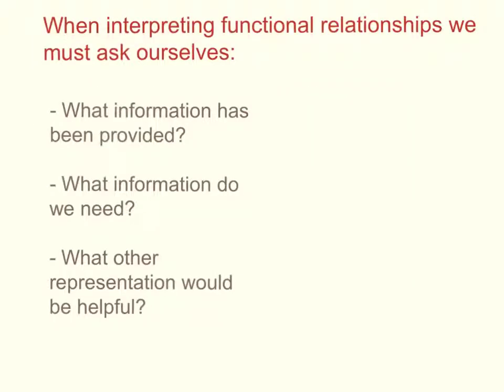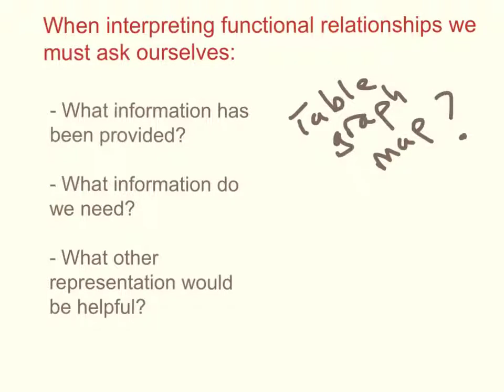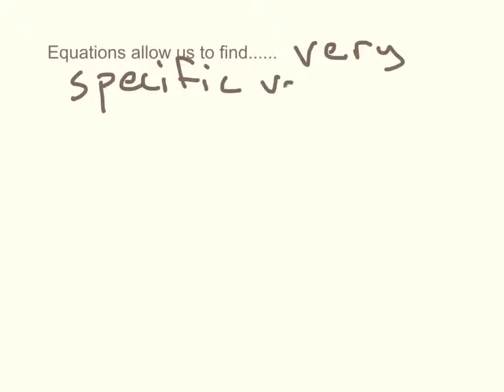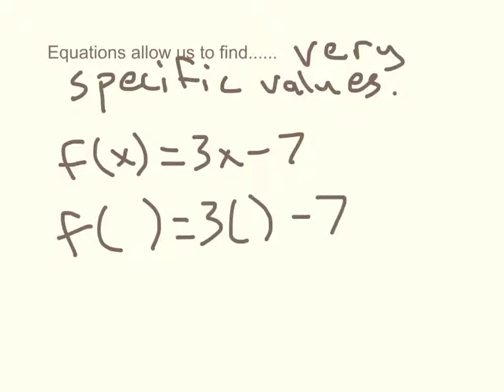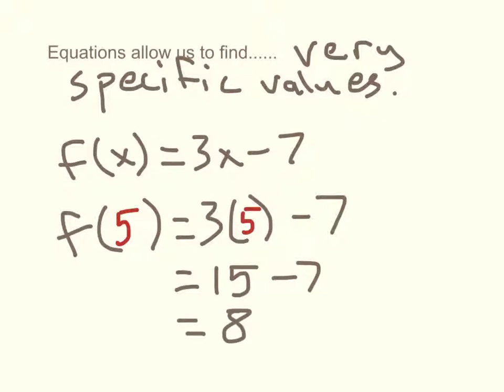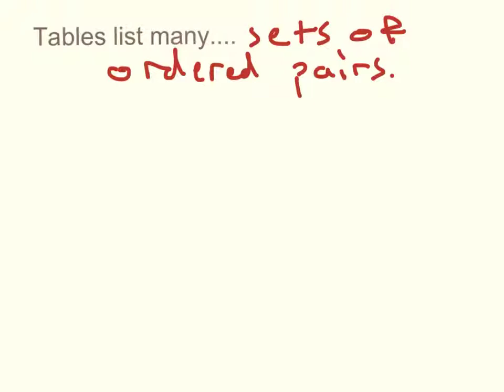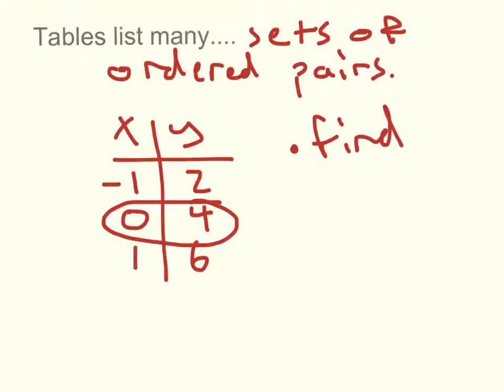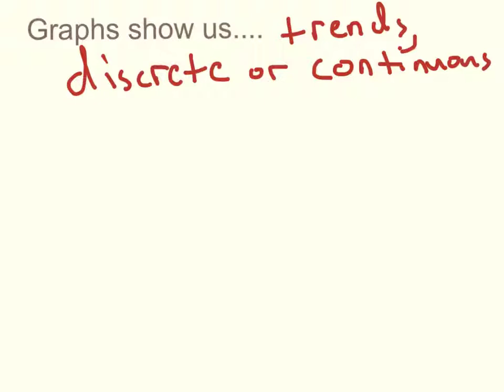Week 5 Video 1 - Interpreting Functional Relationships